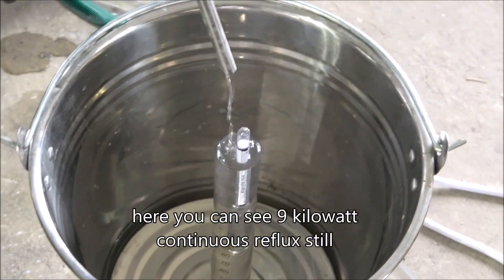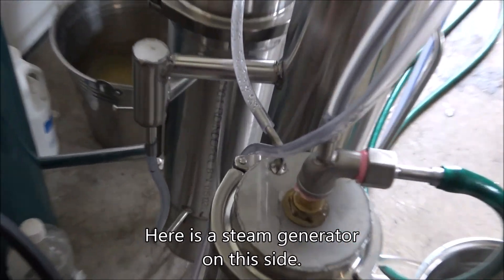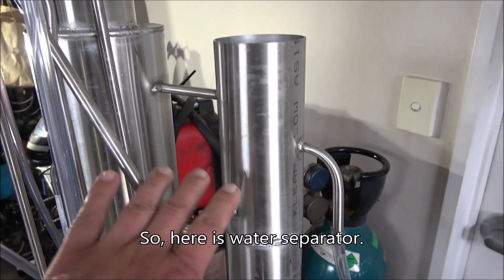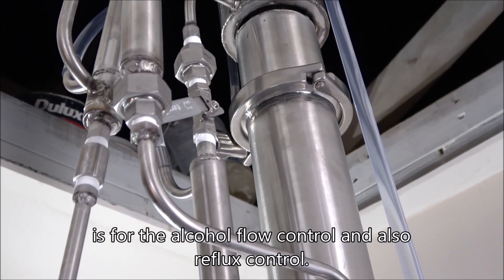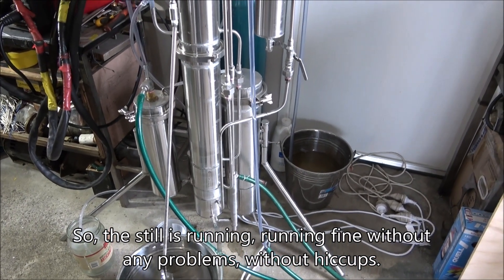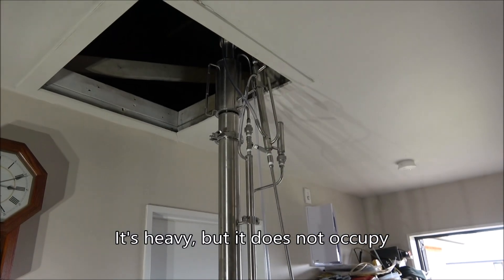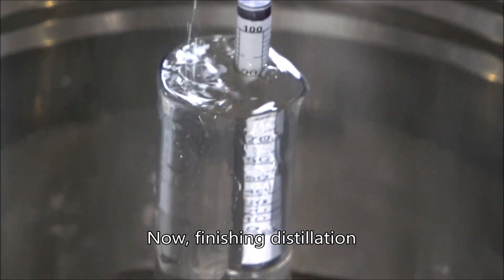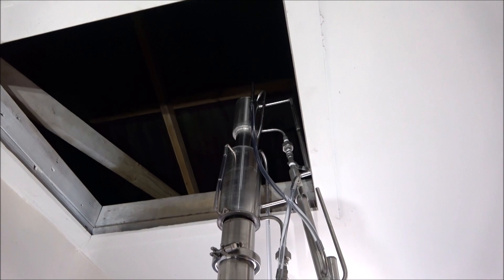Home distillation with 9kw reflux still.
Home distillation with a continuous 9kw reflux still. The still can continuously process any amount of alcohol in one go, and limited only by amount of feedstock.
The still processing sugar based wash at initial 8% into 90%+ food grade alcohol, unot separates heads and bottom fractions continuously.